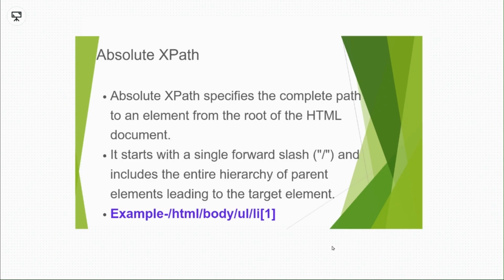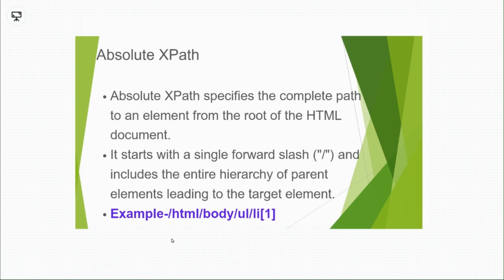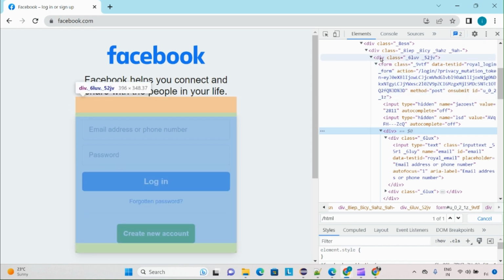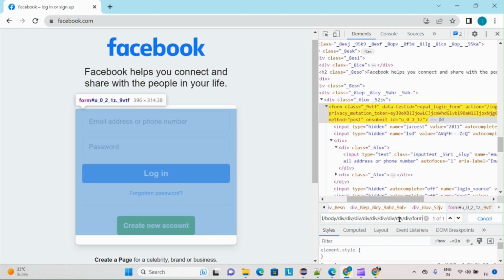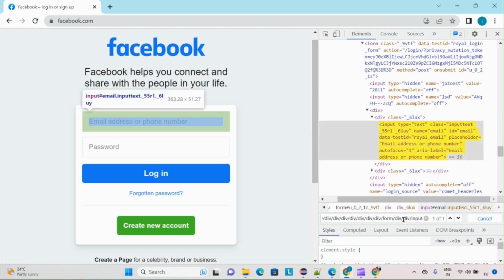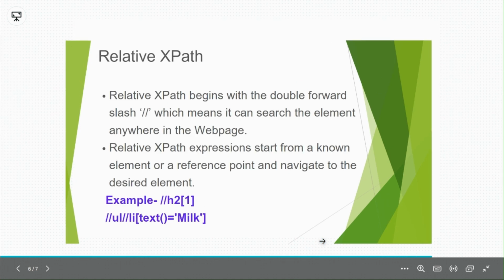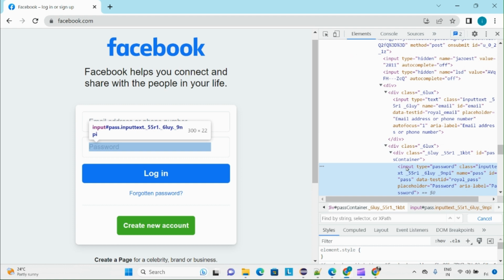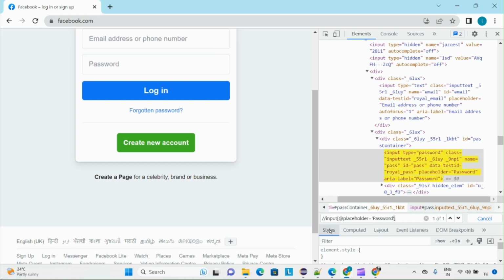XPATH Tutorial# 2- Relative XPATH Vs Absolute XPATH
In this informative video, we will explain the difference between relative XPath and absolute XPath. If you've ever wondered which approach is more suitable for your web automation projects, this tutorial is a must-watch.

XPath is a powerful tool for locating elements on web pages, and understanding the difference between relative and absolute XPath is essential for writing effective and maintainable XPath expressions.

Join us as we break down the concepts of relative and absolute XPath, providing clear explanations and practical examples. We explain how relative XPath expressions traverse the HTML structure from a known element, making them more flexible and adaptable to changes in the page structure. Conversely, absolute XPath expressions provide the full path from the root node, offering specificity but potentially becoming less robust in dynamic web environments.

Throughout the video, we showcase use cases and scenarios where one approach may be preferred over the other. We discuss the advantages and limitations of each method, helping you make informed decisions when writing XPath expressions in your web automation scripts.

Don't miss out on the opportunity to enhance your XPath skills and take your web automation game to new heights.